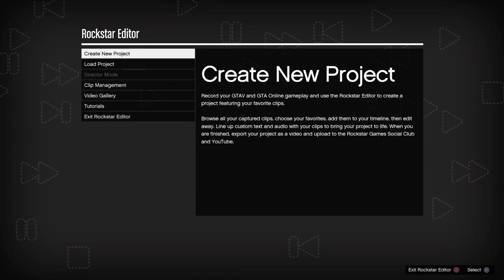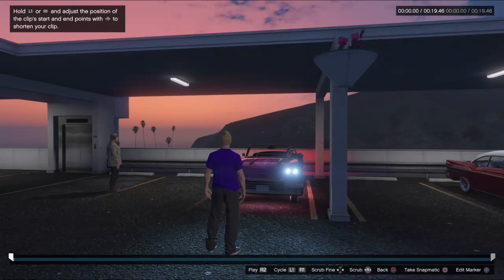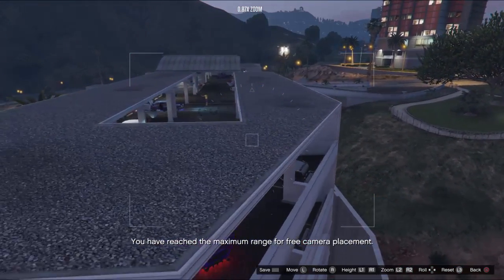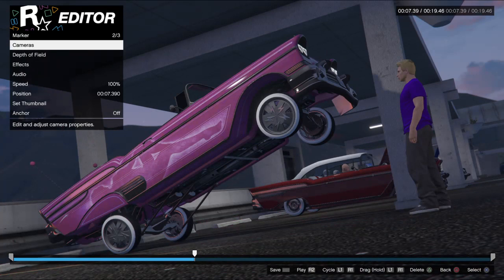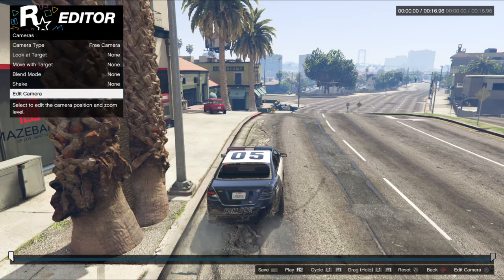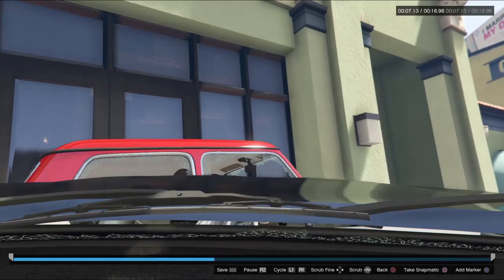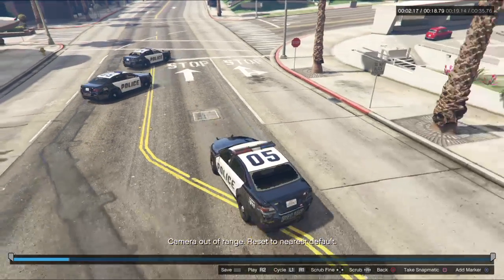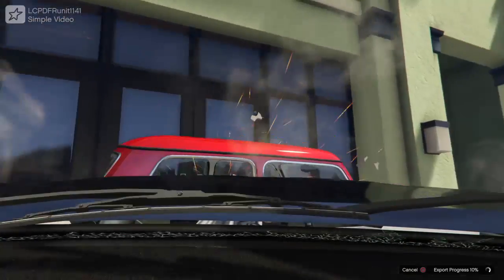How to use Rockstar Editor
Christian Pentecostal that loves games. GTA NFS and more. Gaming car meets and racing and soon some real life car meets and racing. Also a HUGE car lover of just about all cars